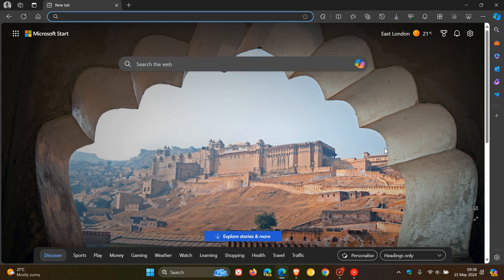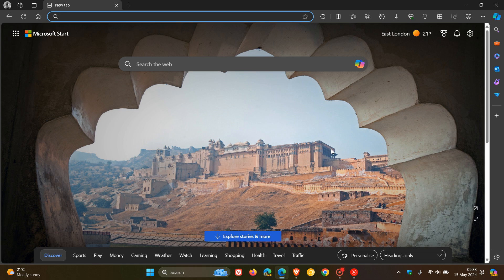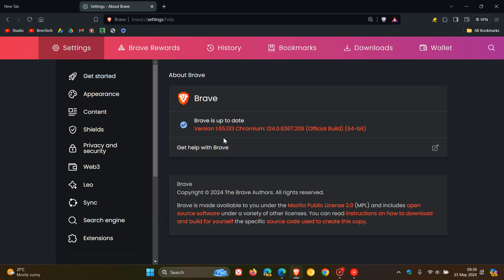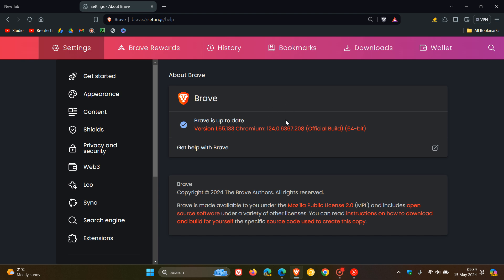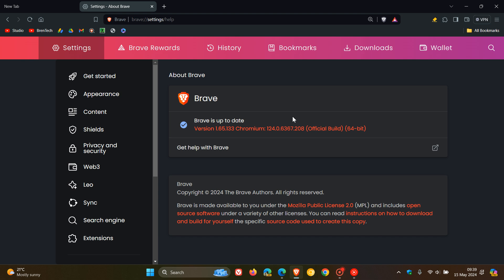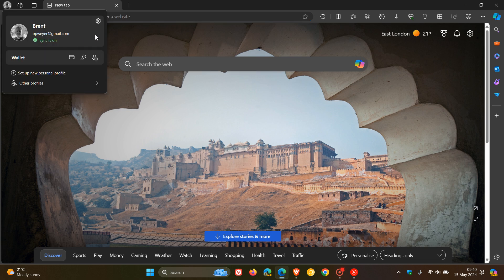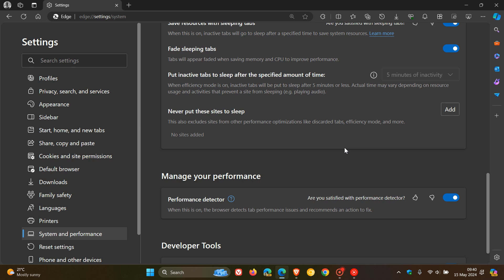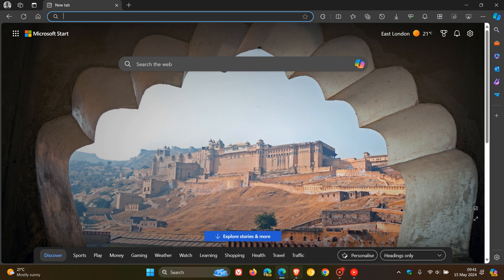IMPORTANT Edge & Brave Emergency Update Fixes 0-day Vulnerability | Removes a New Feature in Edge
This security patch is now available for both browsers for desktop and addresses a security issue reported by the Chromium team as having an exploit in the wild, so check that you are up to date.